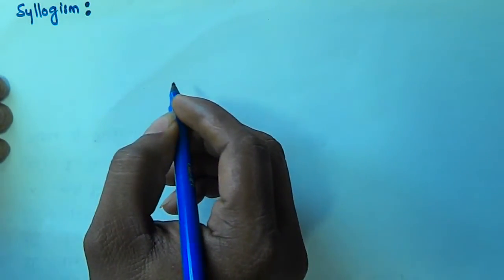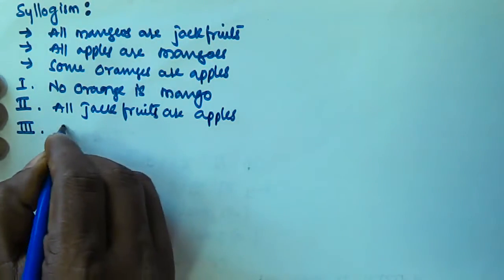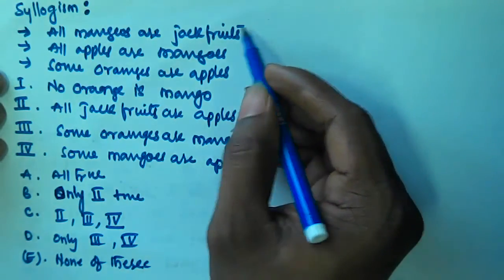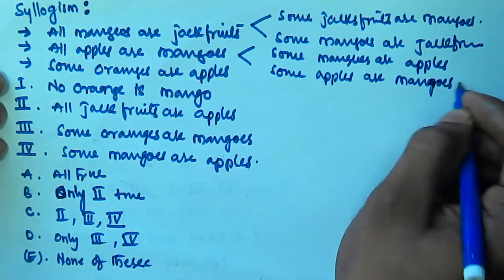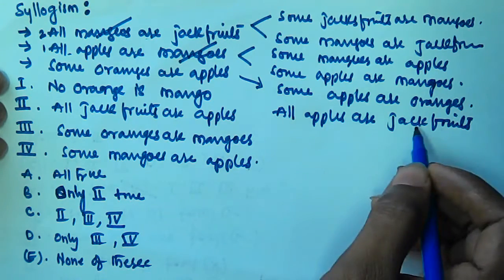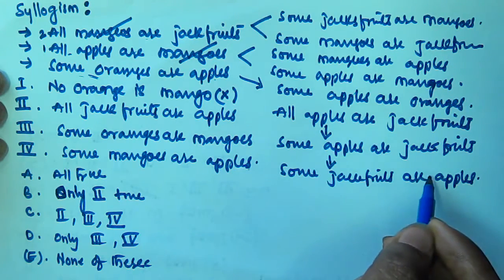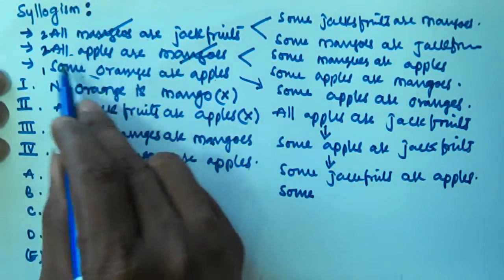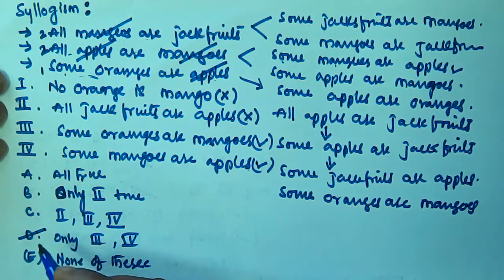Syllogism Part 19